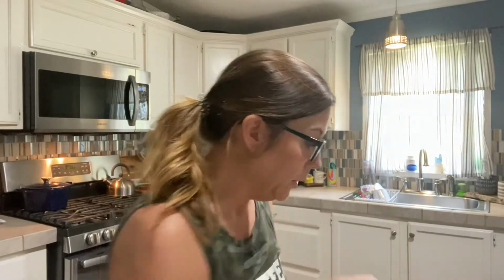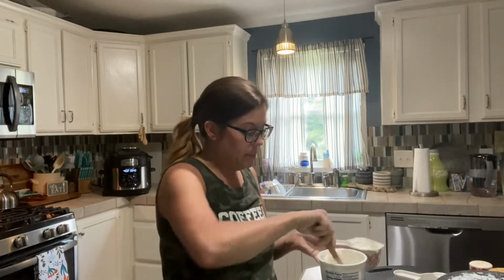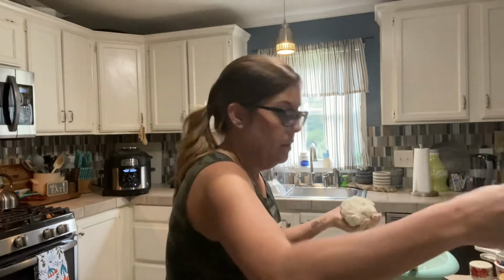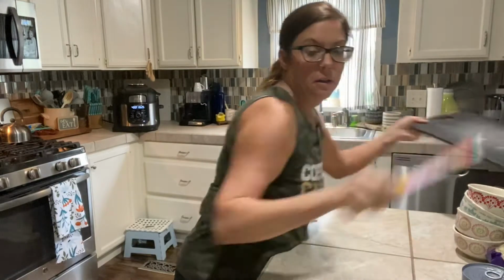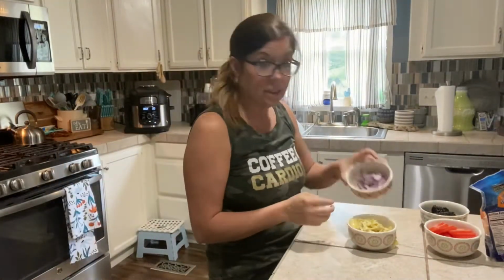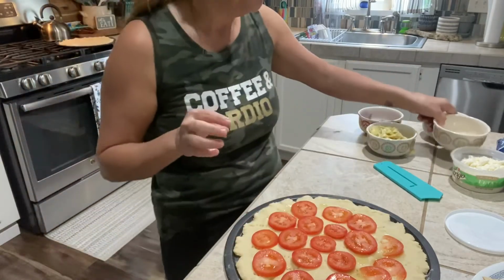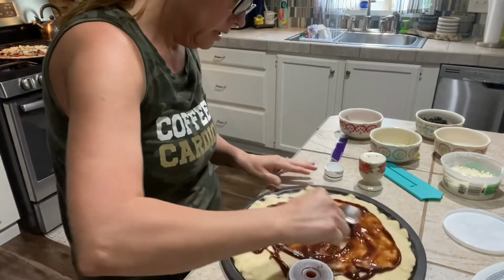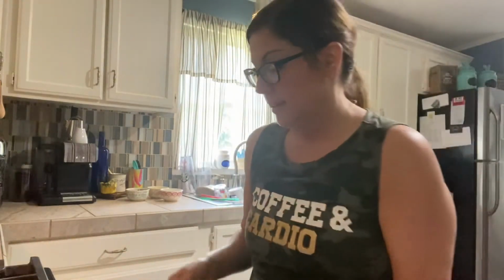Easy Mediterranean Pizza and BBQ Chicken Pizza/ easypizza / Episode 12/ Kim in the Kitchen!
Mediterranean Pizza

1 cup Plain Greek Yogurt
1 cup Self Rising Flour
1 boneless Chicken Breast
1 cup Roma Tomatoes
1 can Artichoke Hearts
1 can chopped Black Olives
1 small Red Onion
Feta and Parmesan Cheese
Olive Oil

BBQ Chicken

1 cup Plain Greek Yogurt
1 cup Self Rising Flour
1 boneless Chicken Breast
BBQ sauce of choice ( I use Sweet Baby Ray’s)
3/4 cup Shredded Cheddar Cheese
1 cup  S heeded Mozzarella Cheese
Chopped Red Onion

YUMMY! YUMMY! YUMMY!